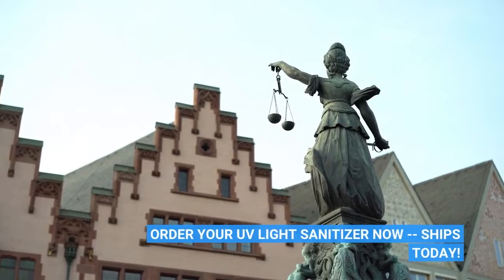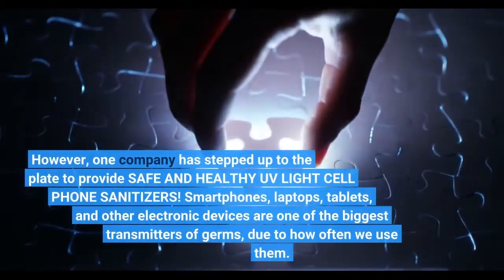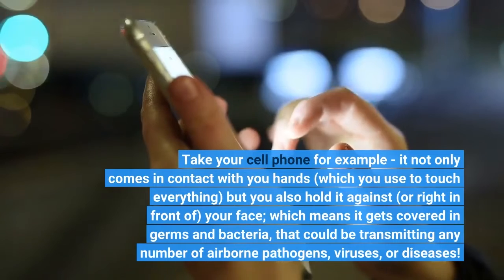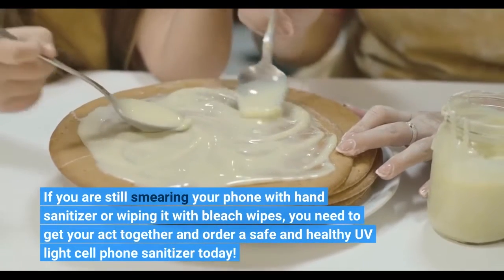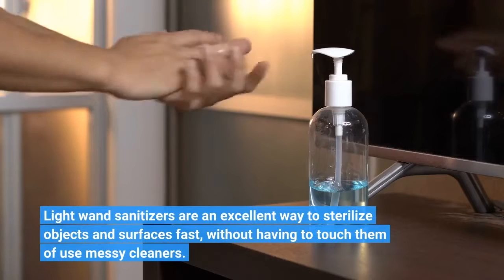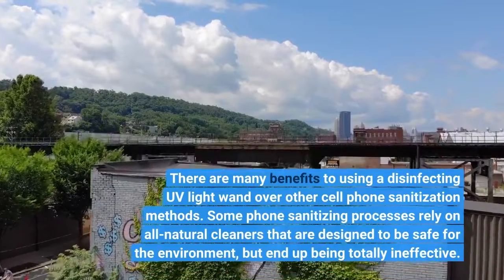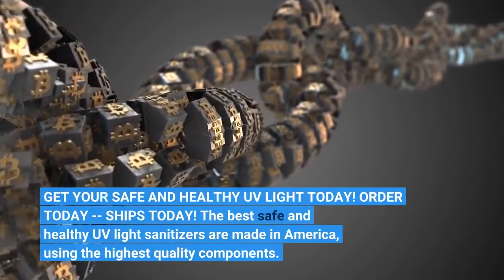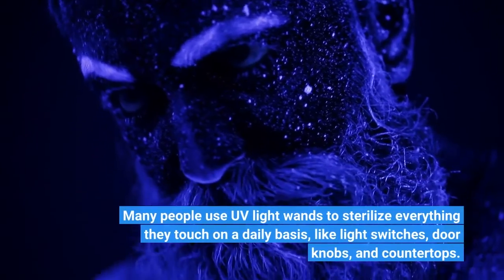Safe And Healthy UV Light Cell Phone Sanitizers [FREE SHIPPING!]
ORDER YOUR UV LIGHT SANITIZER NOW -- SHIPS TODAY! Finding a safe and healthy UV light for sanitizing cell phones, computers, and other electronic devices is becoming increasingly difficult, due to increased demand from the coronavirus pandemic, as well as the supply chain shortages being experienced around the globe, thanks to the ongoing conflict in Ukraine. However, one company has stepped up to the plate to provide SAFE AND HEALTHY UV LIGHT CELL PHONE SANITIZERS! Smartphones, laptops, tablets, and other electronic devices are one of the biggest transmitters of germs, due to how often we use them. Take your cell...